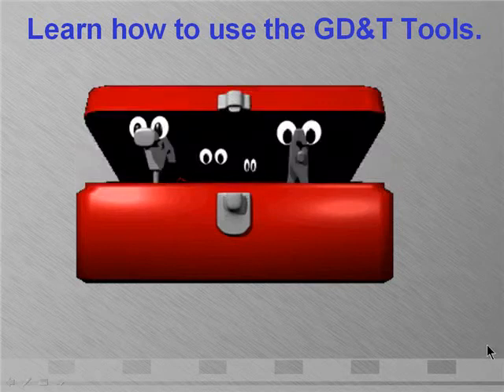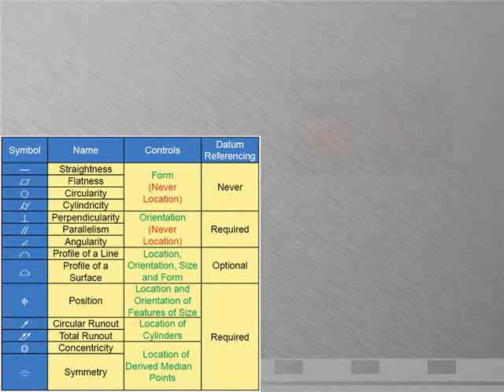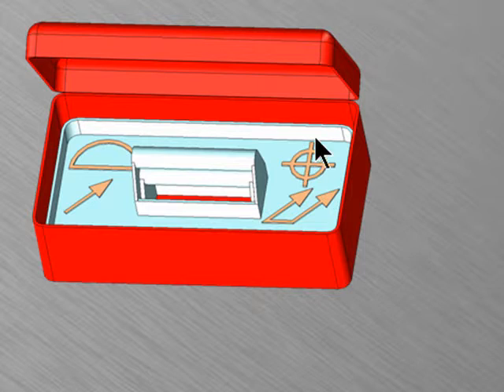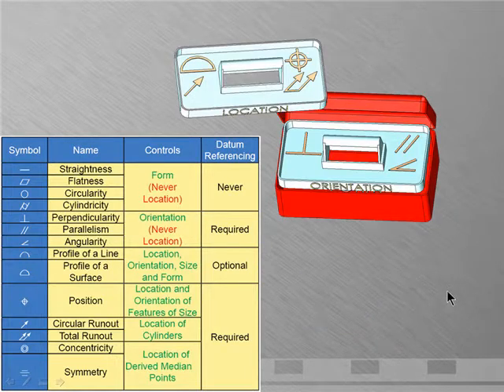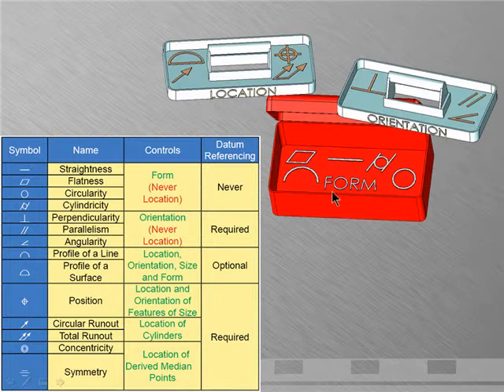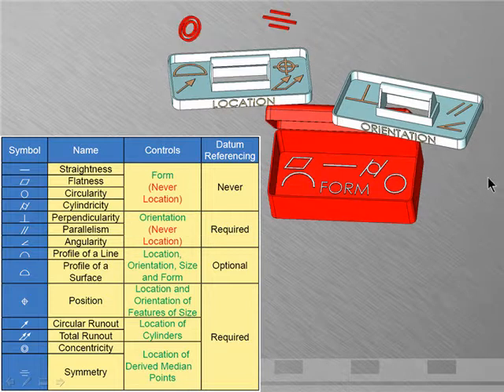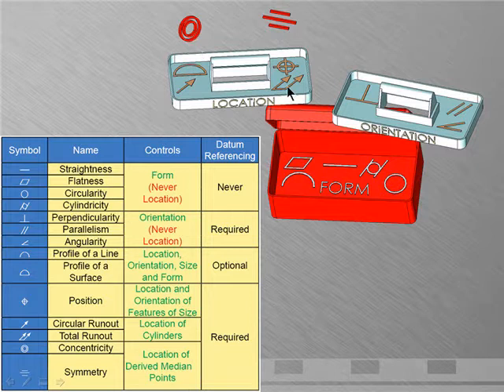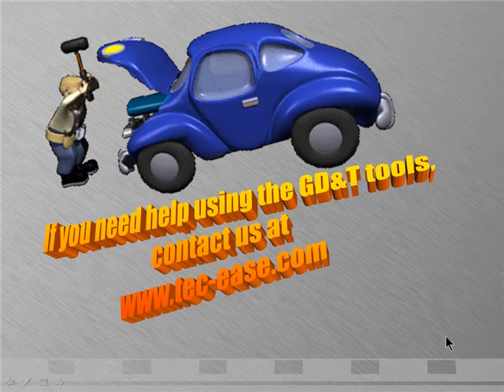GD&T Tip from Tec-Ease - GD&T Tools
GD&T controls are the tools in your toolbox.  Don Day of Tec-Ease shows you how to select correctly.